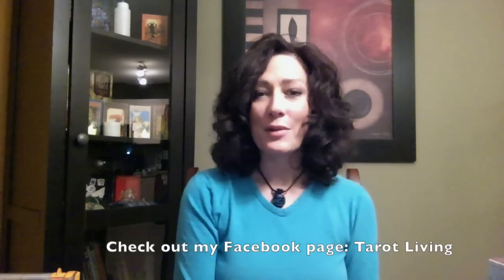DruidCraft Tarot Cards - Trimming choices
Check out my video on DruidCraft cards - all the great qualities and how trimming can bring life to your deck!  ALL LINKS TO WRAY BELOW! Wray Dansereau is an astrologer, tarot card reader/instructor and Tarot Artist. She is creating the Rubicon Tarot Deck.

Please note: The videos on this channel are for informational, educational, and entertainment purposes only. It is not intended to serve as financial, legal. medical,  psychological advice (or any other professional advice) related to any factual situation. The videos are not intended to relate to any specific readings for any particular querent, person or viewer.  The information  and scenarios within the videos should not be used in this manner.  Please note that Wray does not do tarot readings or provide tarot interpretation through Youtube. Her role is to provide you with information about common tarot card meanings and spreads that can be found within tarot books and documents or through fictional sample readings.